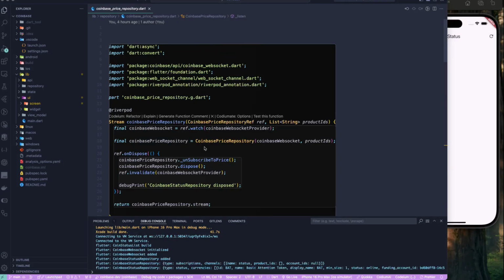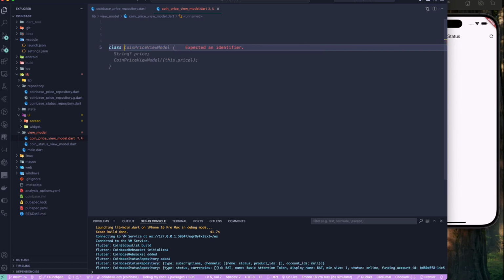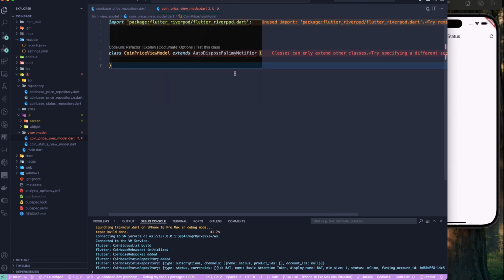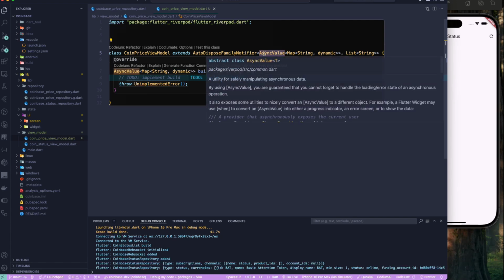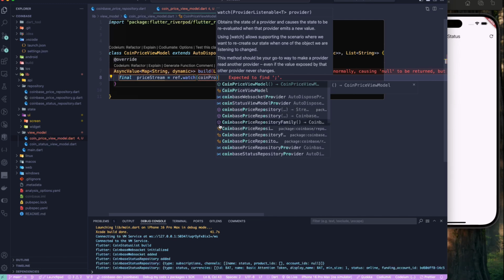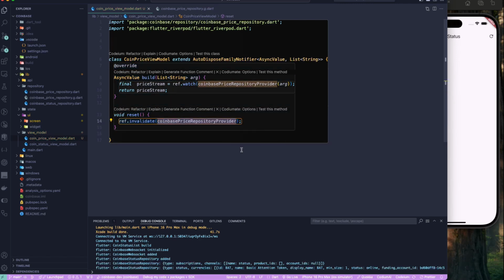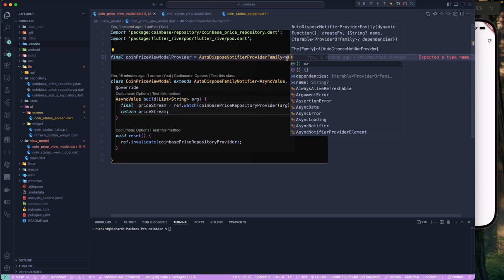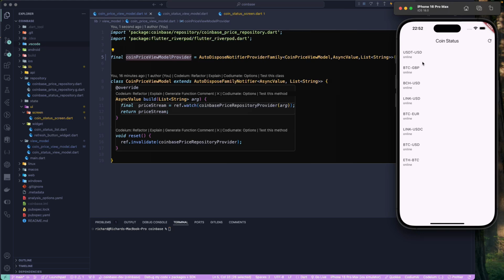Flutter WebSocket | Riverpod | Price ViewModel - #15